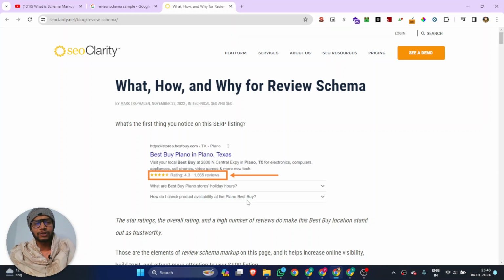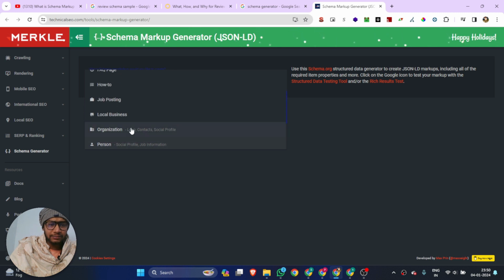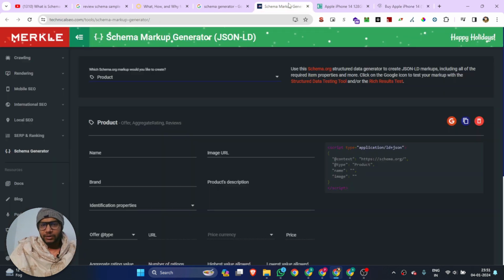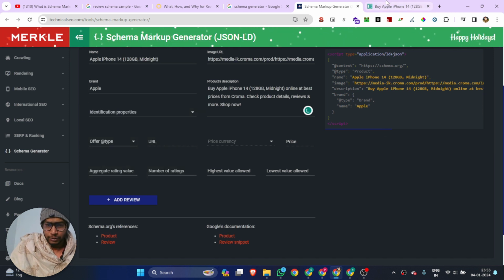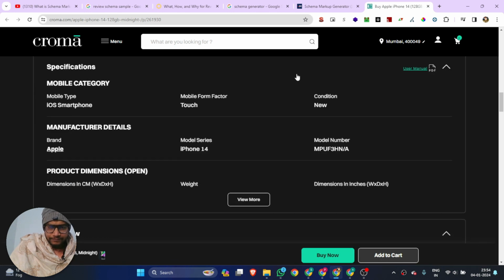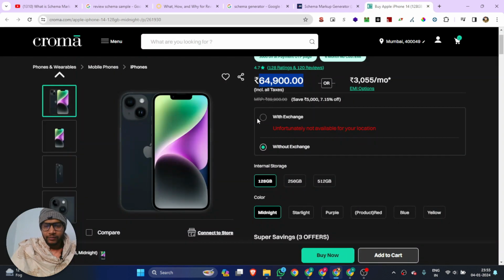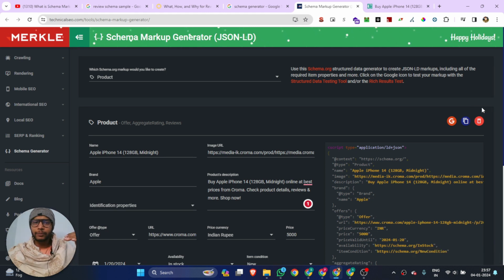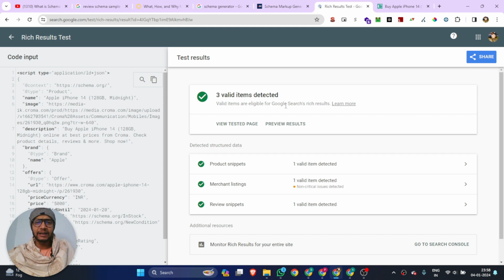Add Review Schema To Your Website (Get Star Ratings) (Detailed Tutorial) Digital Marketing Lab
This in-depth tutorial explains how to add review schema markup to your website, allowing Google to display star ratings in search results. It covers schema basics, the proper JSON-LD format, testing your implementation with Google's Structured Data Testing Tool, and more. Whether you're looking to add review snippets, improve click-through rates, or enhance your brand's presence, this step-by-step walkthrough has you covered.

The description summarizes the key information from the video while the hashtags cover relevant topics that would help the content be discovered. If you're able to provide access to the actual video, I'd be happy to put together an optimized description and hashtags tailored specifically for that content. Just let me know!